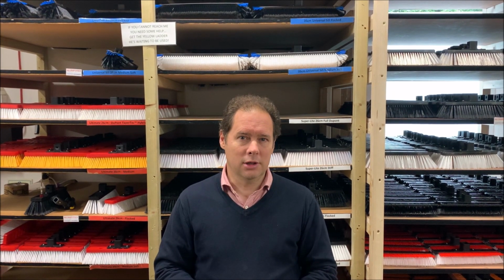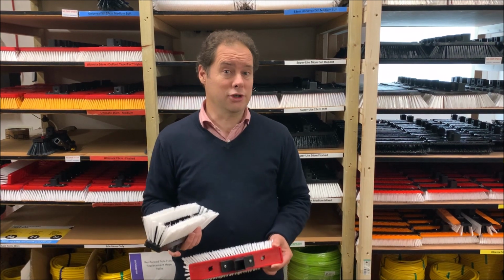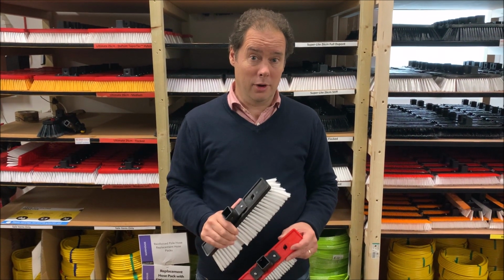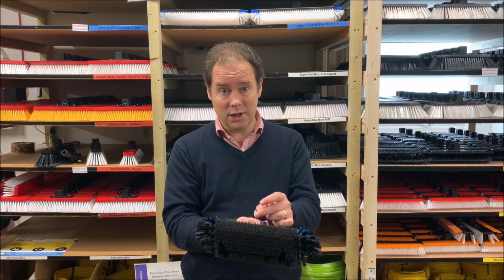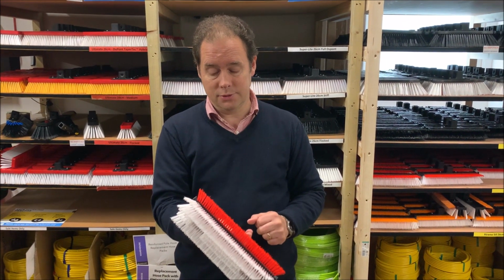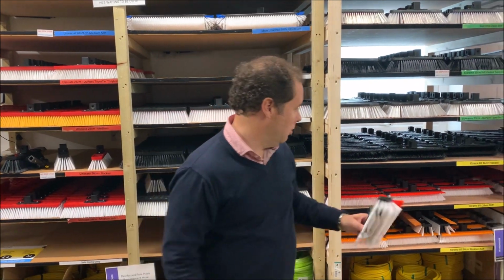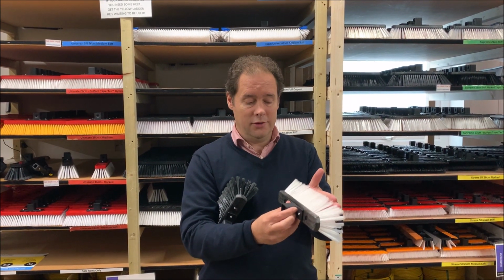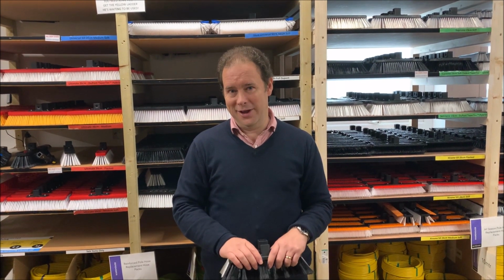Gardiner Window Cleaning Brush Guide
An overview of the Gardiner range of Brushes for Water-Fed window cleaning